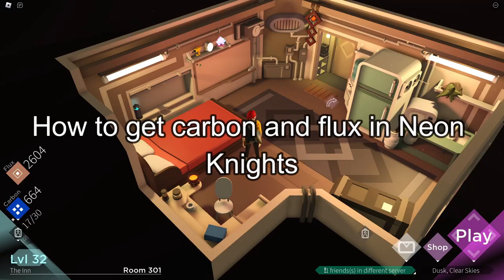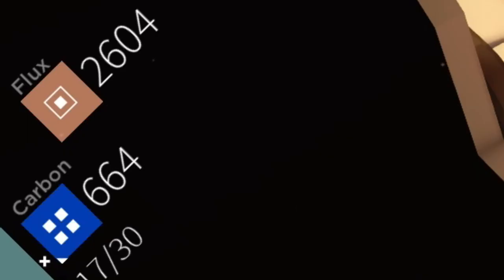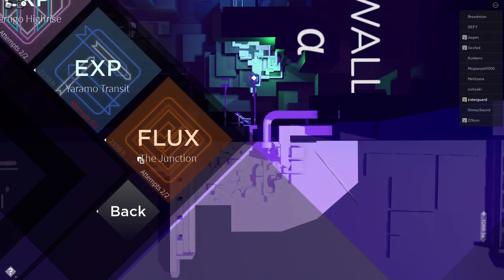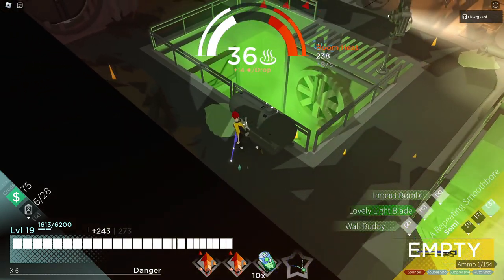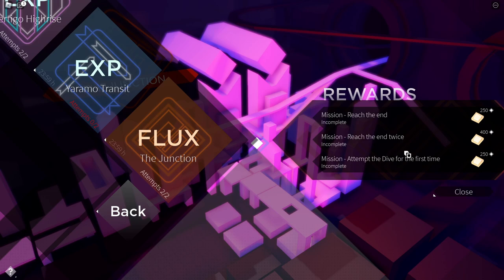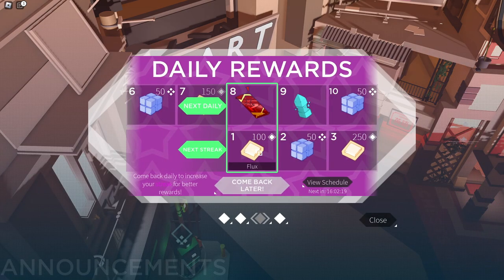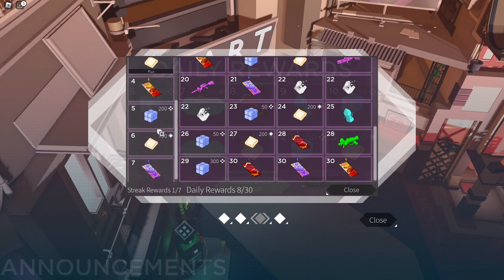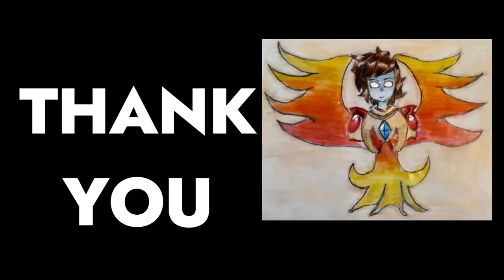How To Get Carbon and Flux | Neon Knights Guide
In neon knights on roblox I wanted to give a guide on how to get flux and carbon easily and quickly